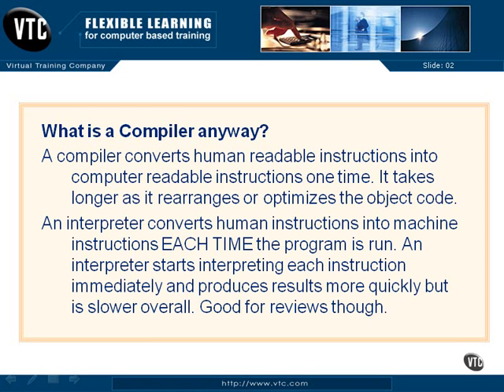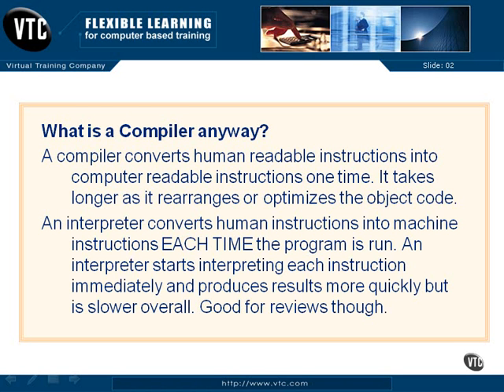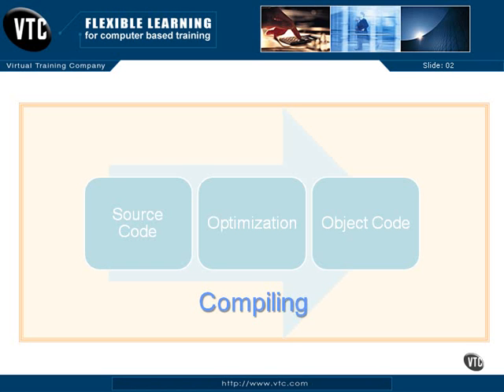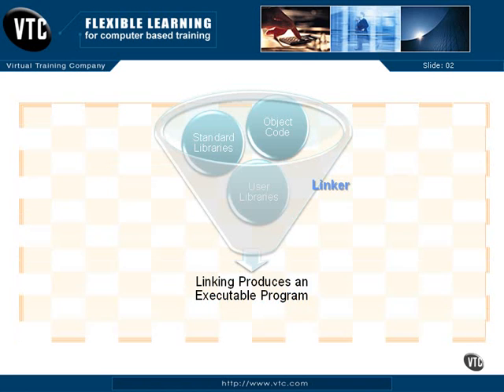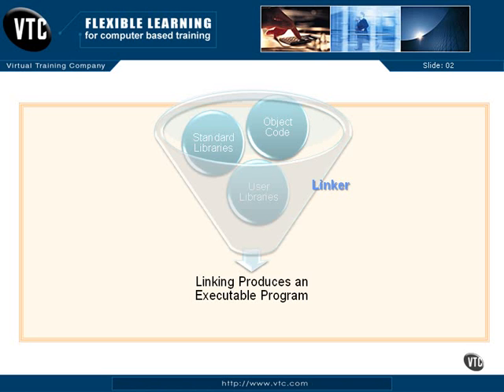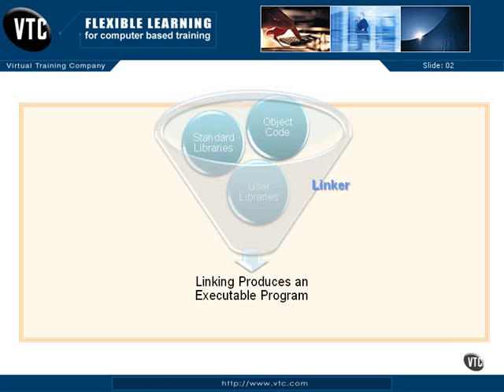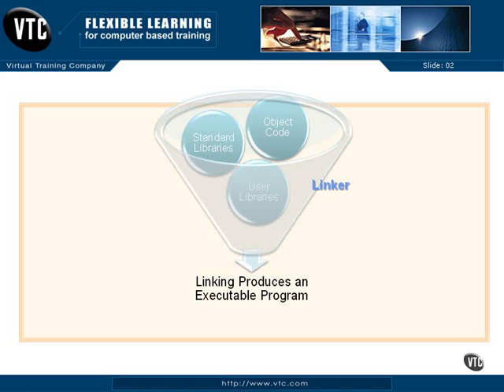01.07.What a Compiler Is.mov